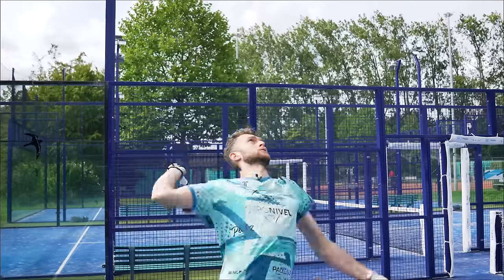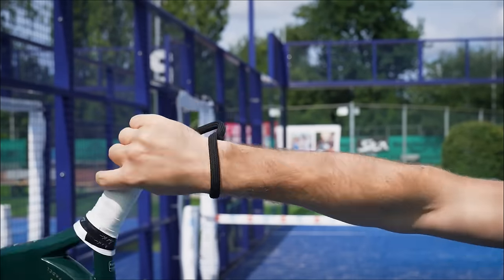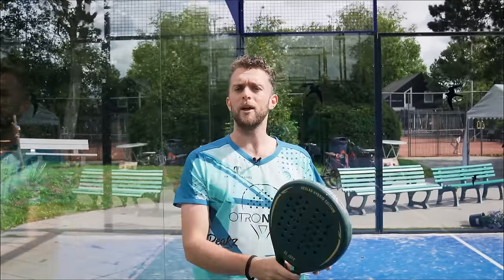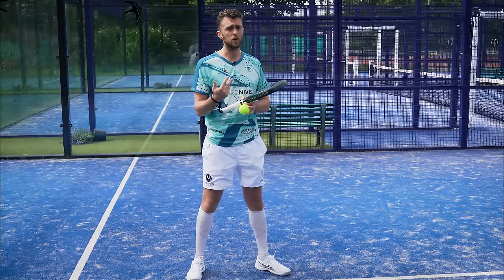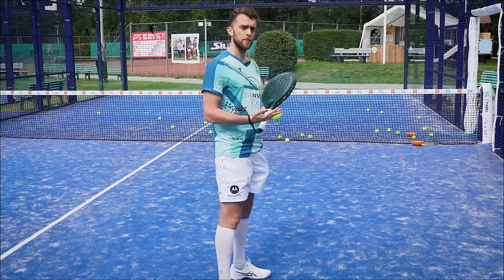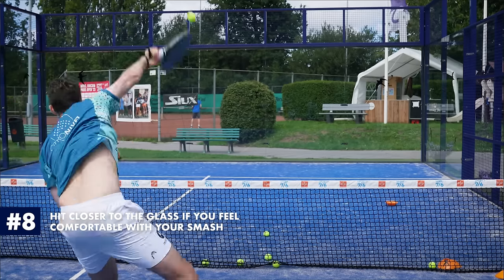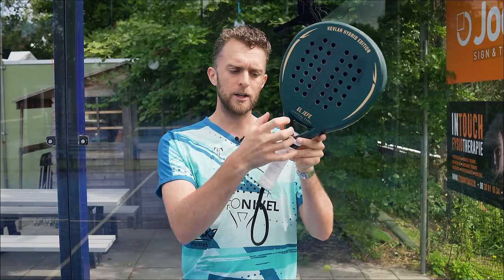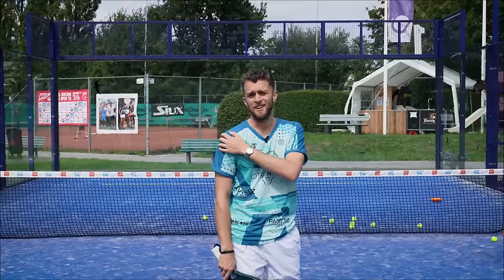How To HIt Your Padel Smash Harder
Ladies and Gentlemen! Today we are in Unicum in Leiden and we are going to explain how to hit your padel smash harder. This will be mostly about your technique.

Visit my online padel shop.
With the official Peakz Padel app you can easily book a court at a Peakz Padel location near you!